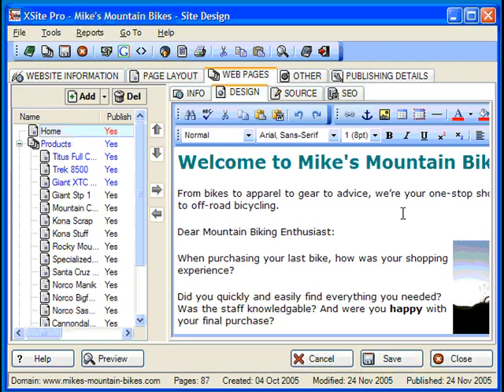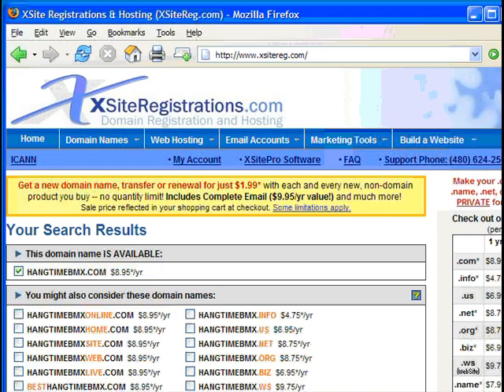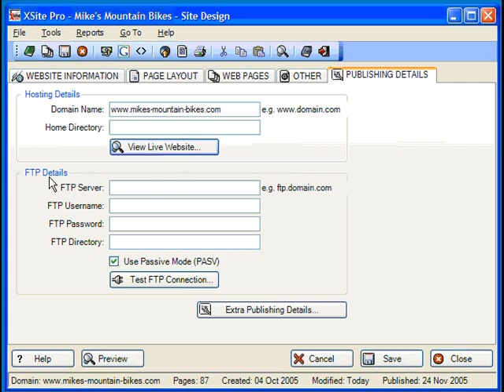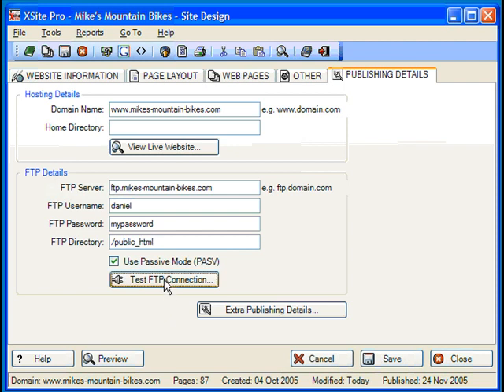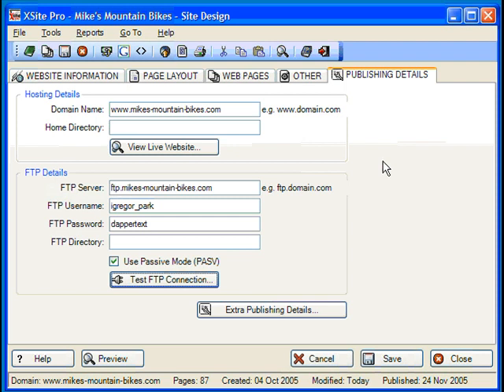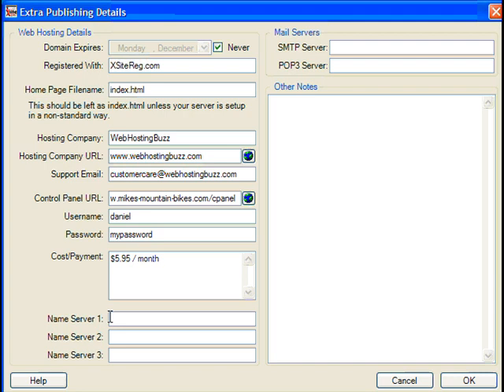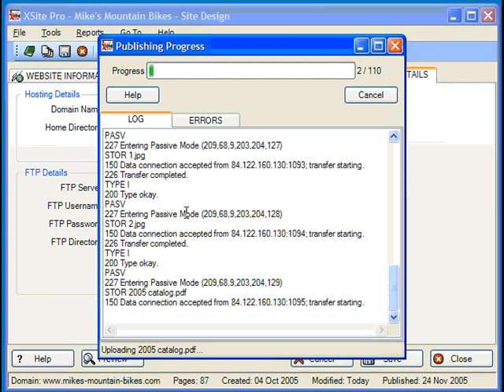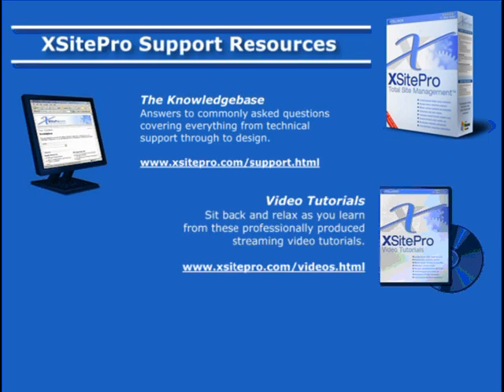XSitePro - Lesson 11: Publishing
In this final lesson you'll learn how to publish your site to the Internet. You'll be taken through getting a web domain name and hosting account and how to enter all of the relevant information into XSitePro so that it knows where to upload your site to. You also discover why the Extra Publishing Details screen is a great place to store all of the other information relating to the domain in question.